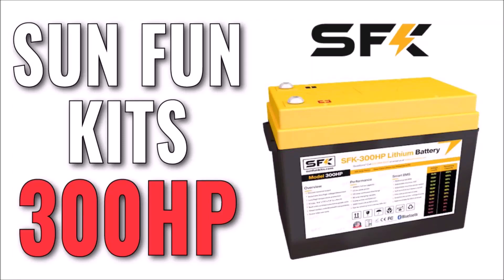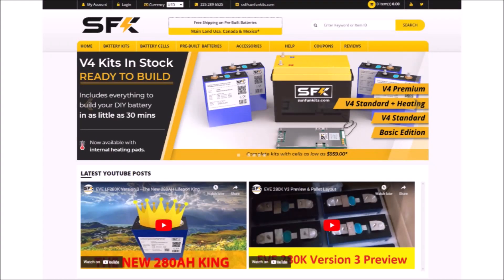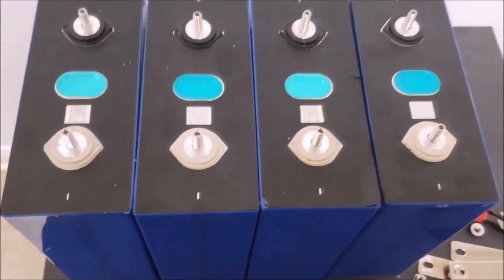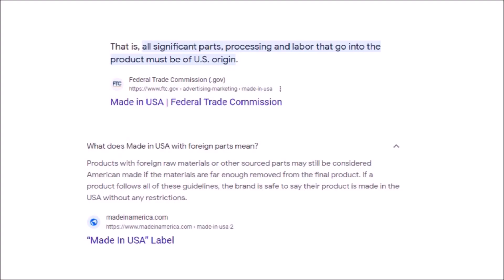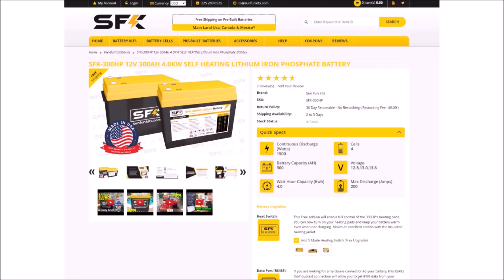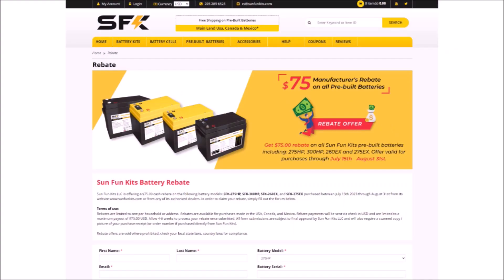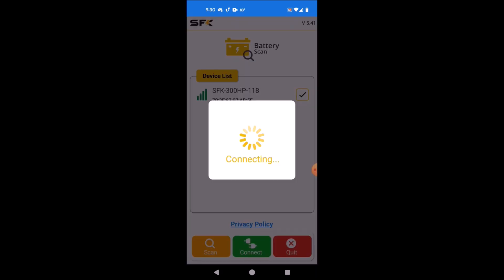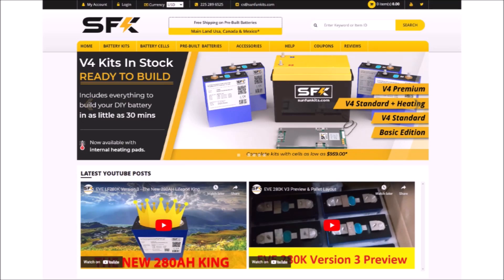SFK 300HP - Intro to Sun Fun Kits & This Monster Battery!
In this intro video, I will introduce you to Sun Fun Kits or SFK and what they are all about. I will show you the 300HP battery that they sent me and discuss some of the features before doing some testing and evaluation in future videos.

SFK made some great videos on Grade A vs Grade B cell testing: